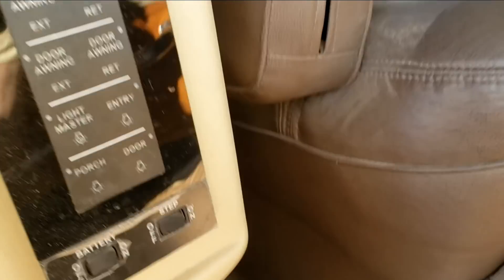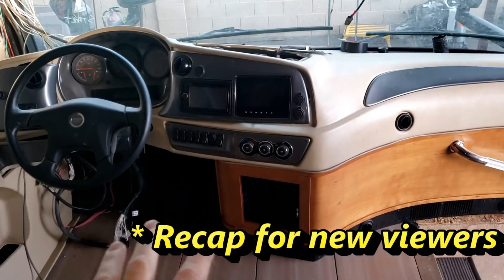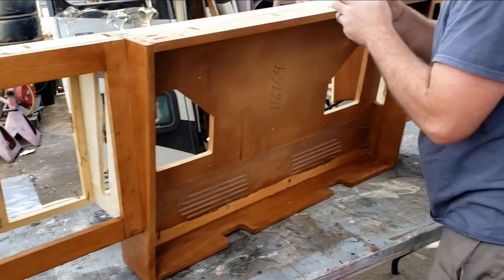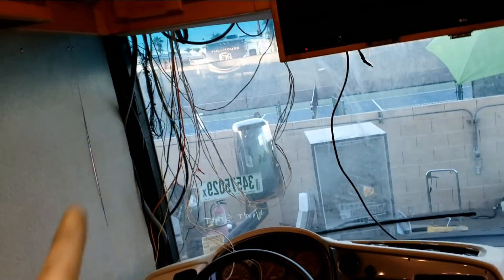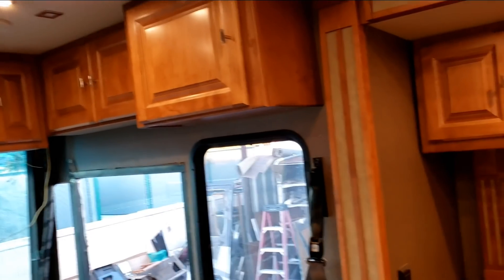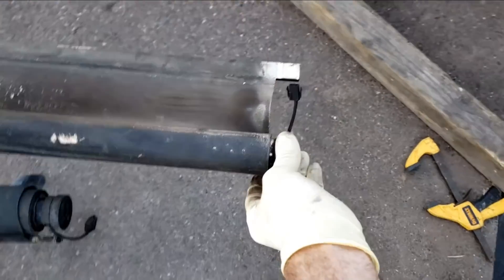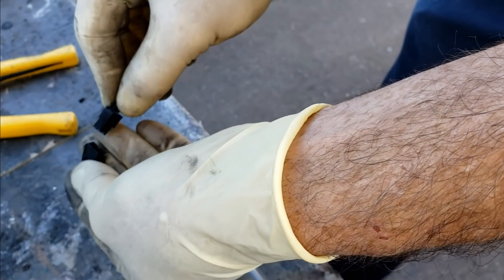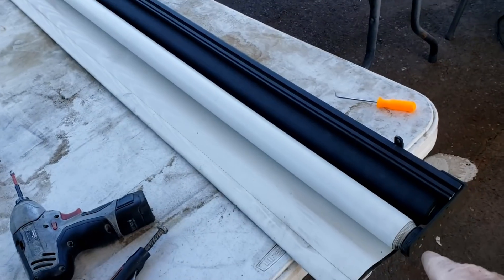Re-building the Cabinets on a Wrecked 2019 Allegro Red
Sorry I did not film the installation of the cabinets. It was akward and with the windshield over exposing the camera, nothing would have been visible anyway.

At any rate, we were able to re-buid the broken cabinets using the smoke damaged cabinets as guides and parts. We did have to sand the smoke off and re-finish but I am very pleased with the results.